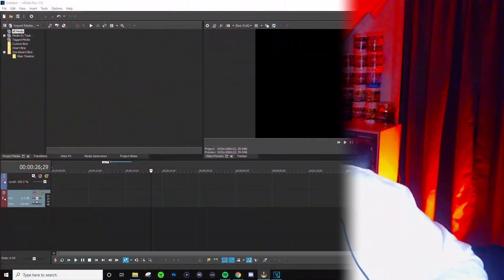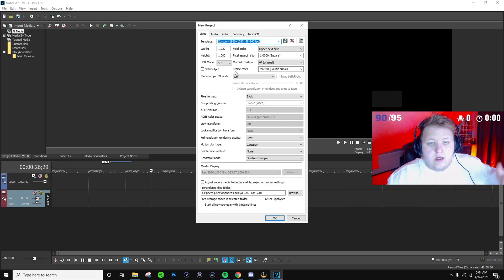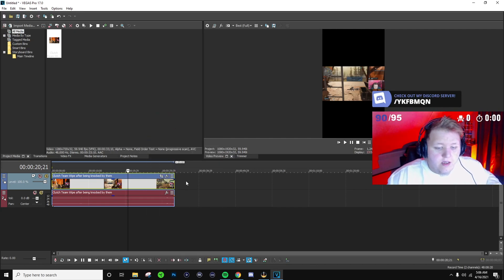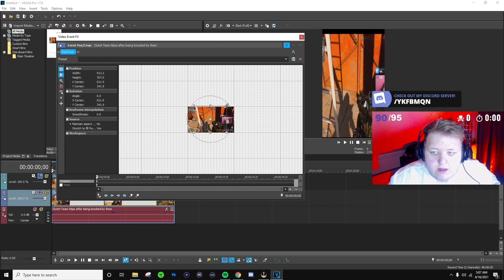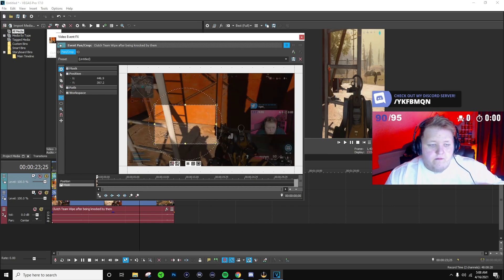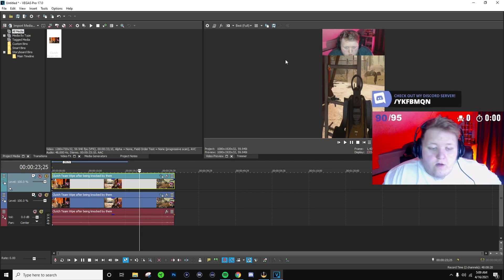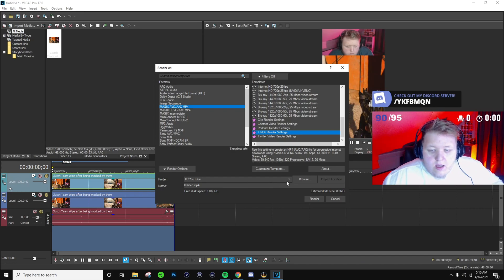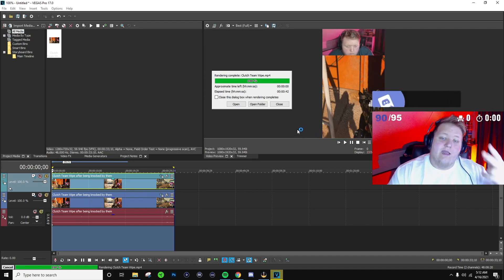HOW TO EDIT a TIKTOK in SONY VEGAS | Content Tips #1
In today's video we talk about how to edit a Tiktok directly from your computer!